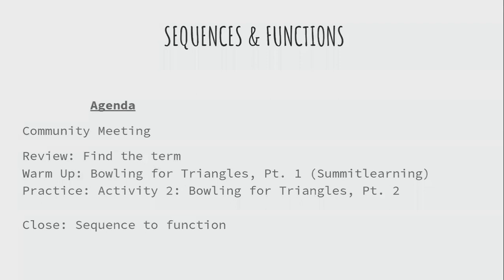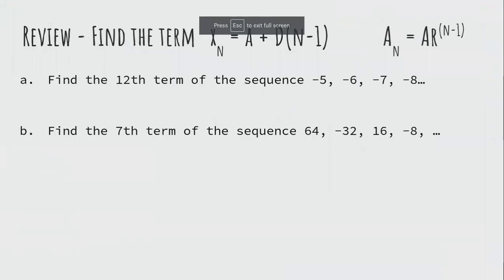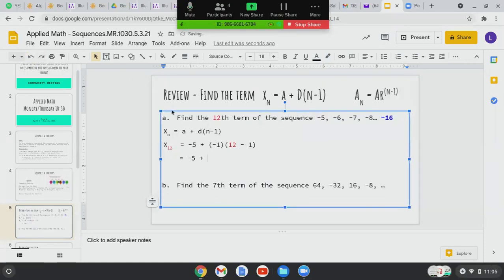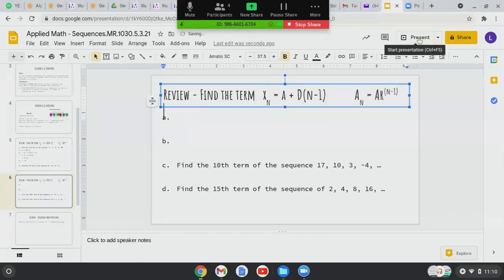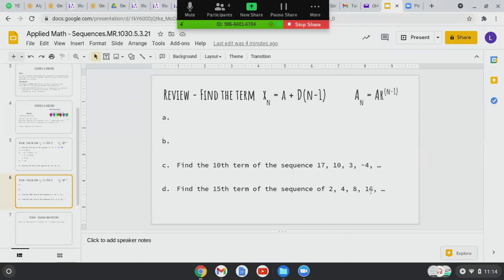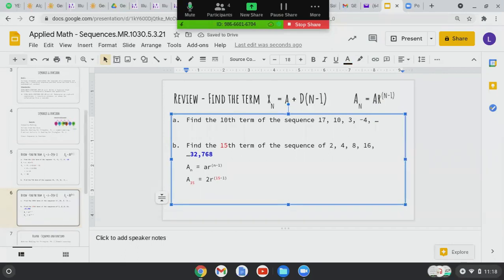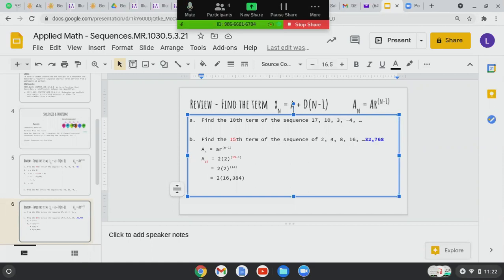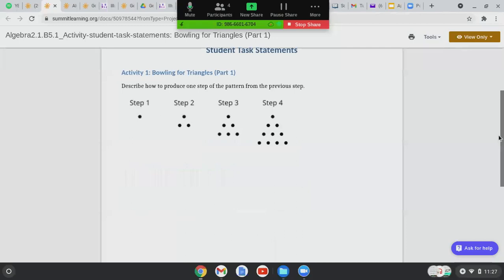Applied Math - Monday, May 3, 2021